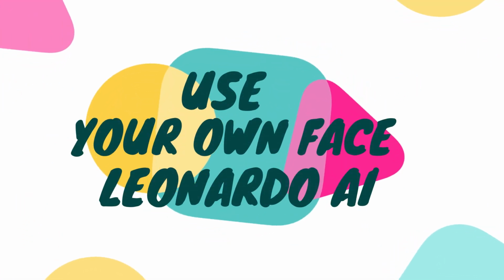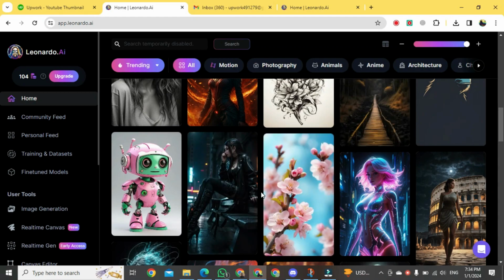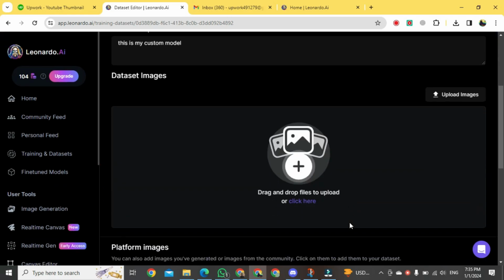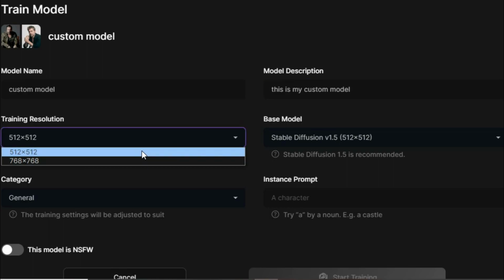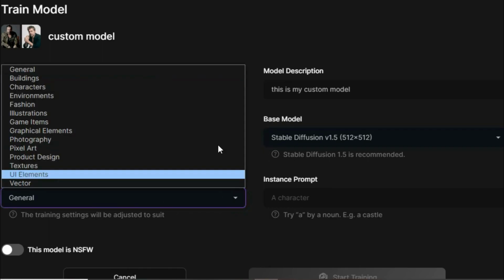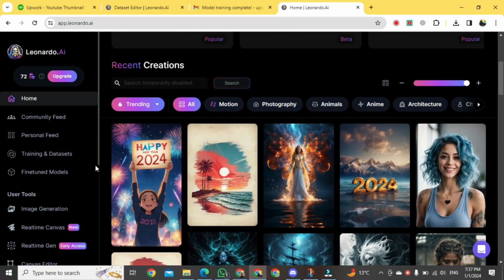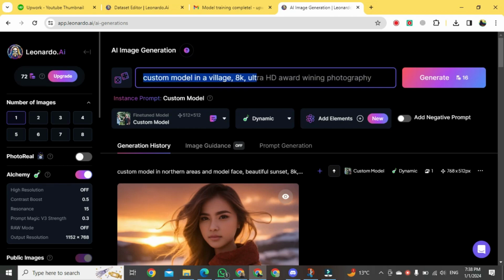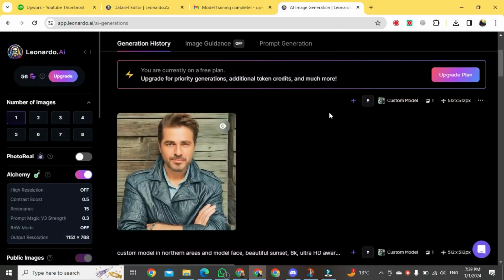How To Create Your Own Image Or Face In Leonardo AI 😱 | I Wish I Knew Earlier!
Unlock the realm of personalized art with our guide on How To Create Your Own Image or Face in Leonardo AI. Dive into the exciting possibilities as we demonstrate how to use your own face in Leonardo AI, unleashing your creativity to new heights. Explore the step-by-step process and discover how to infuse your unique identity into AI-generated artwork. Learn the secrets of customizing images and faces effortlessly, making Leonardo AI a canvas for your individual expression. Join us on a journey of artistic self-discovery!